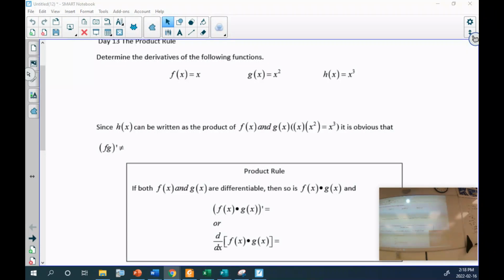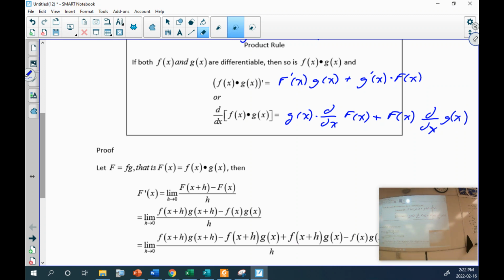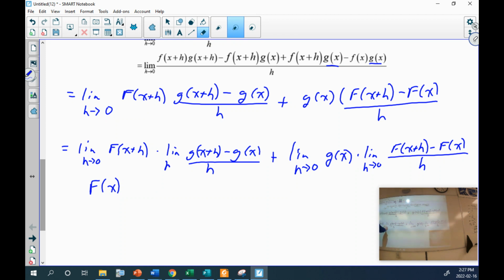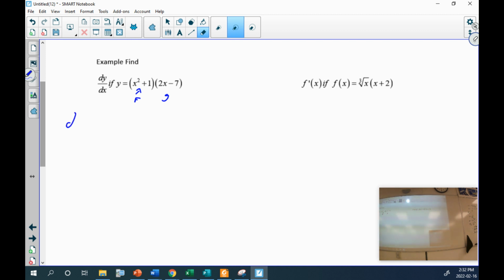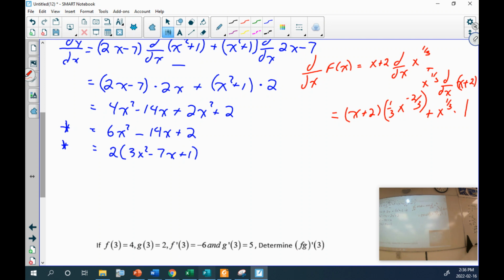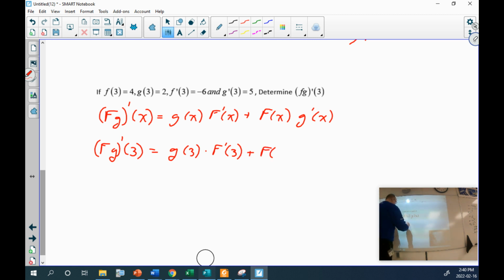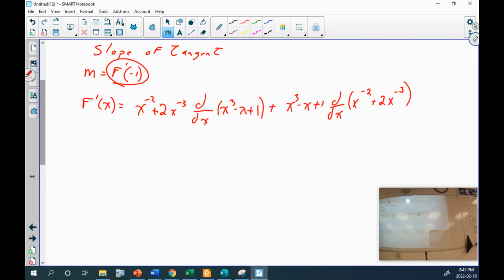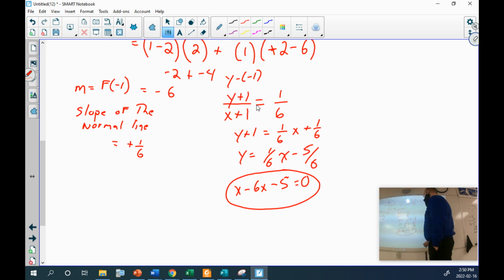Calculus Unit 1 Product Rule Feb 16, 2022